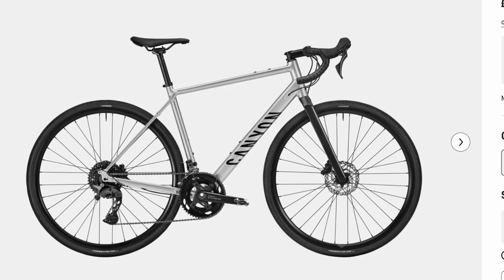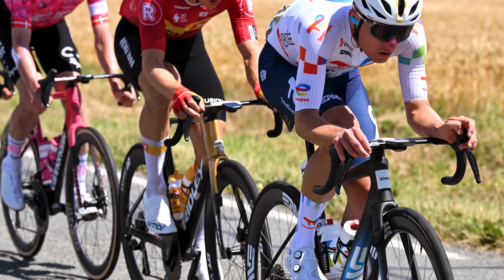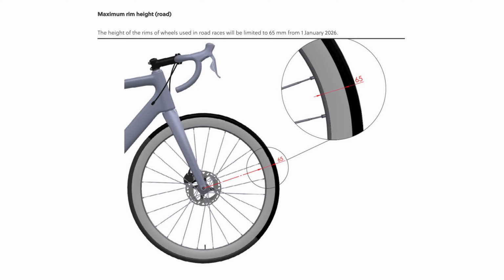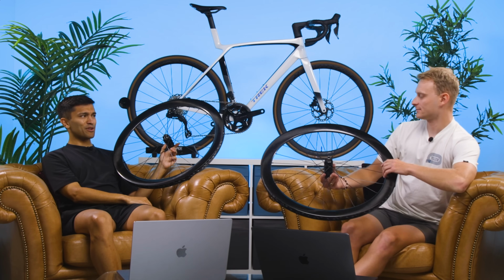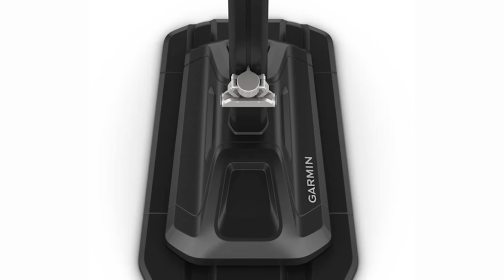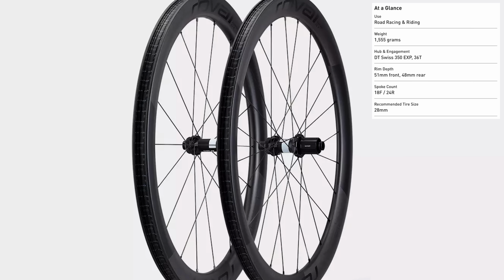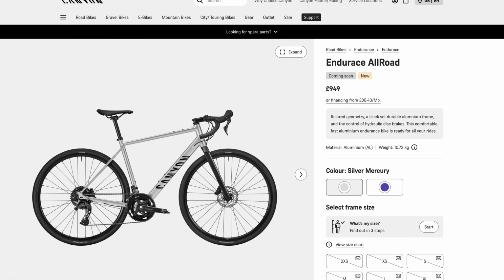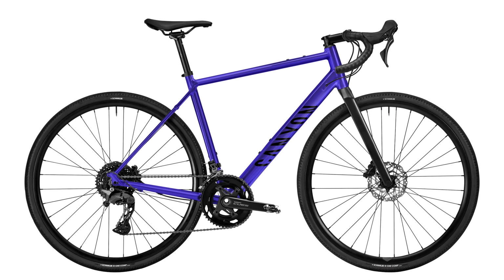A Sub £1,000 Bike, Tour de France Tech & Carbon Road Bike Wheels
With the Tour de France currently on, we discuss the tech used by the likes of Tadej Pogacar and Jonas Vingegaard, whether the UCI can really implement it's raft of new road bike rules such as banning narrow handlebars and super deep carbon road bike wheels from 2026 onwards and take a closer look at the new Canyon Endurace Allroad - A new sub £1,000 road bike.

Let us know your thoughts on this new road bike tech in the comments below...